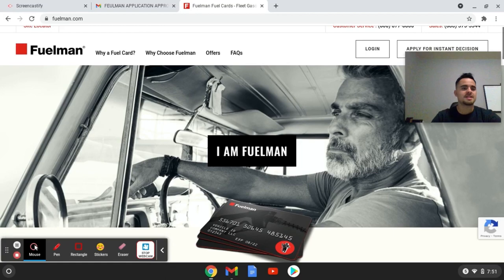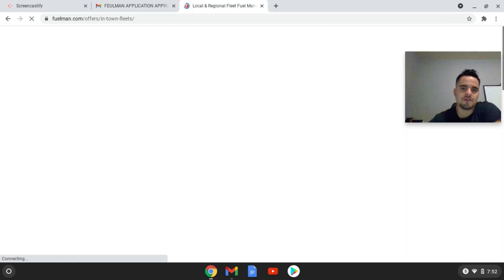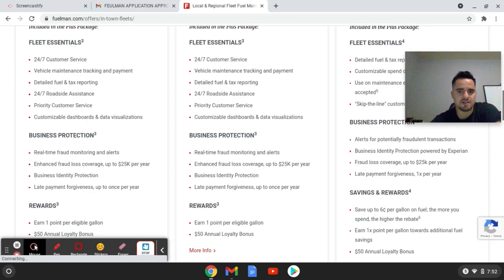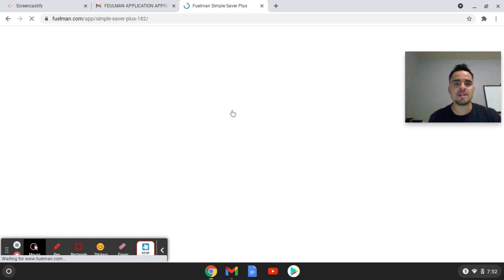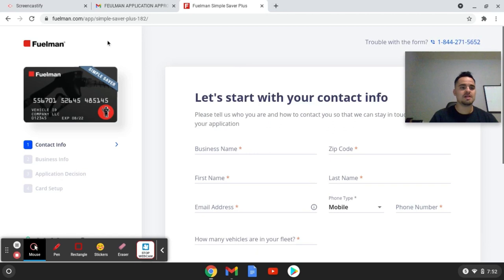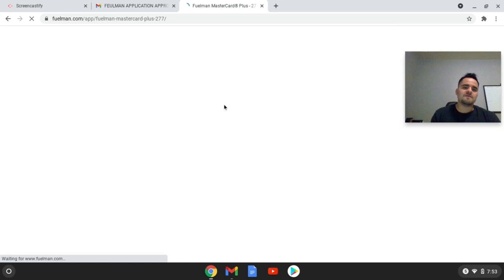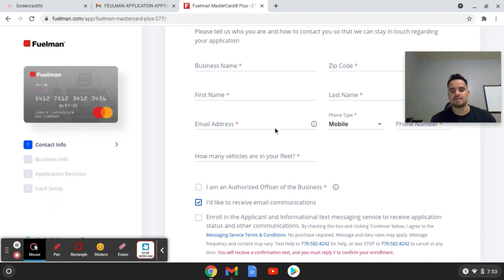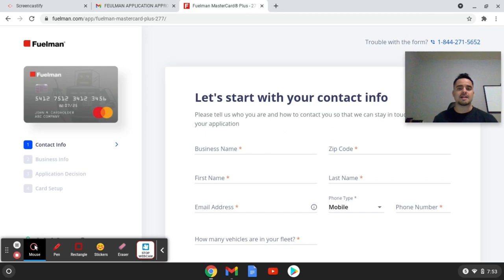Fuelman Application HACK! NO PG credit!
Fuelman Application HACK! Watch as I take you through the process

Chase 🏦 Earn 100,000 points with the Chase Ink Business Preferred® card or 75,000 points with the Chase Ink Business Unlimited® card or Chase Ink Business Cash® card.  I can be rewarded too, learn more.

🧠 I made this channel to inspire others and help people learn from my experience always do what your gut tells you.

💳 Credit is king audible/paper book

💵 NET 30 ACCOUNTS THAT REPORT